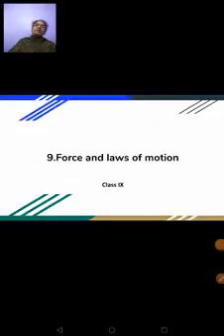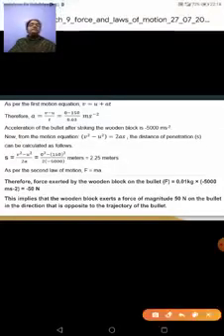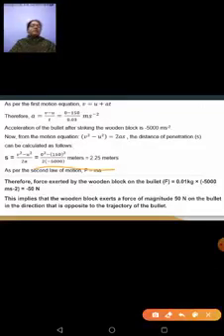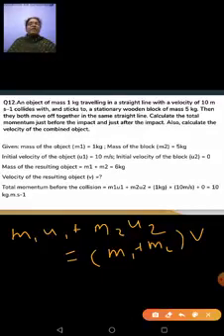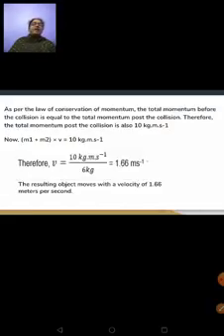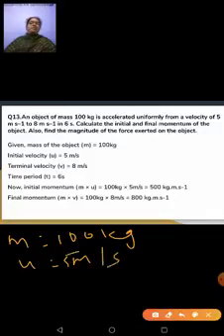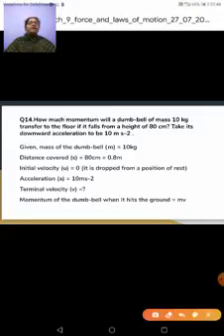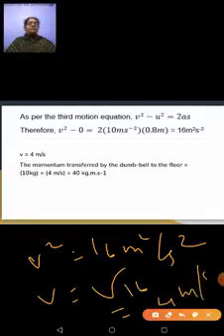class 9 physics ch 9 force and laws of motion numericals part 2 18 10 2021